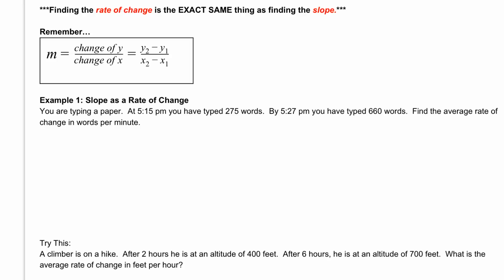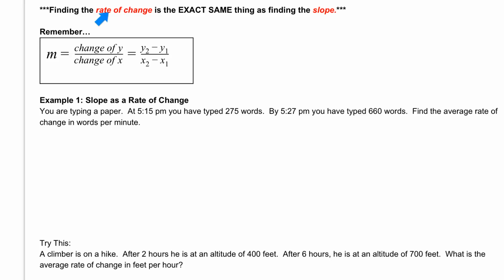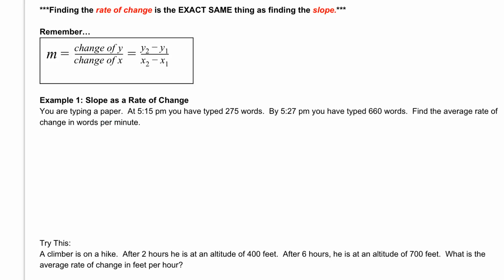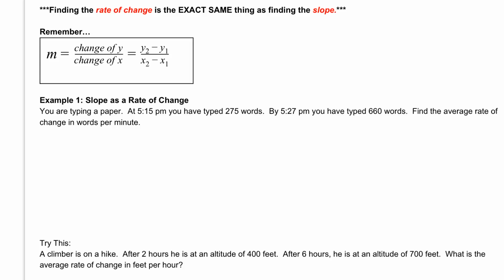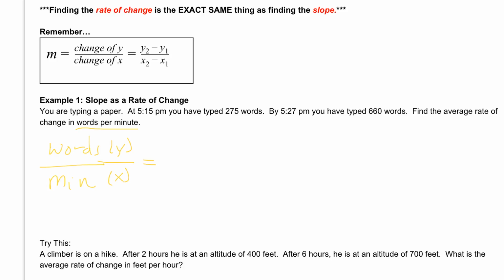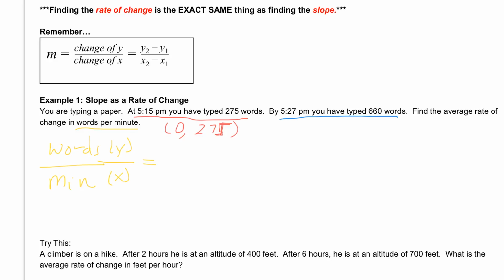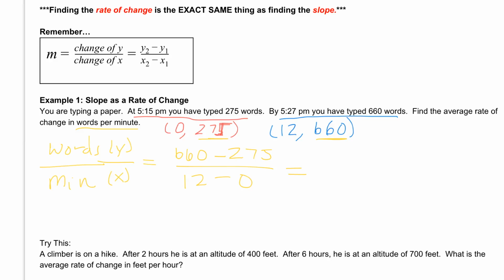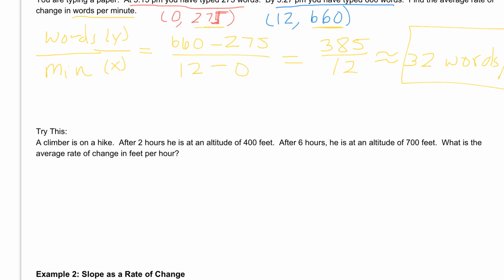Notes 4.6 ex. 1